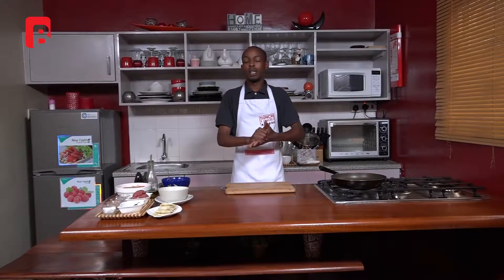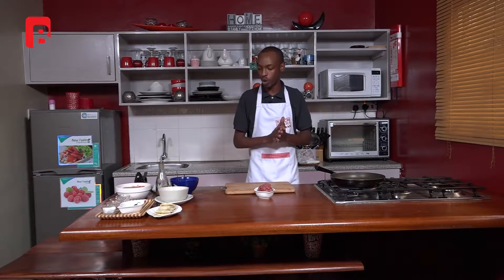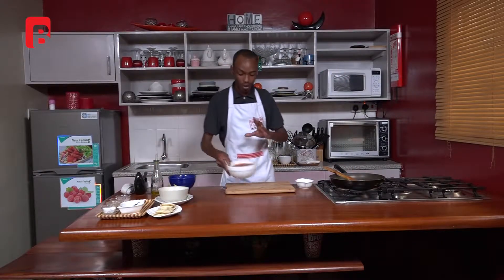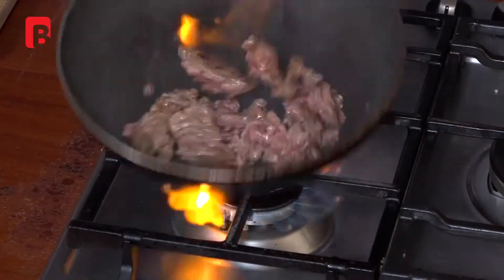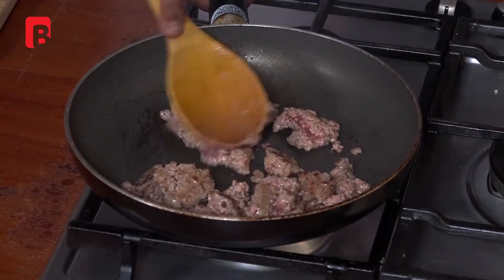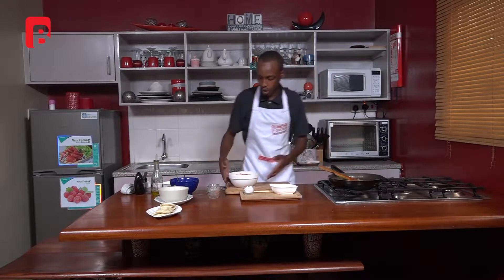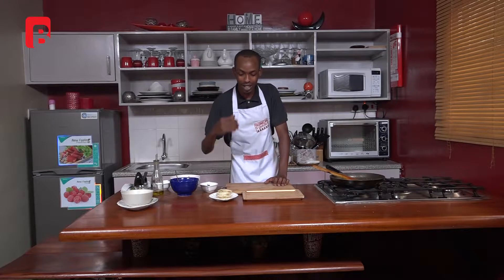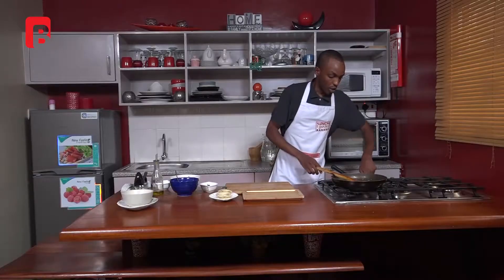LUNCH GUIDE SSN 4 EPSD 21 BEEF ENCHILADA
Join Chef Andy and learn how to cook Beef Enchilada.